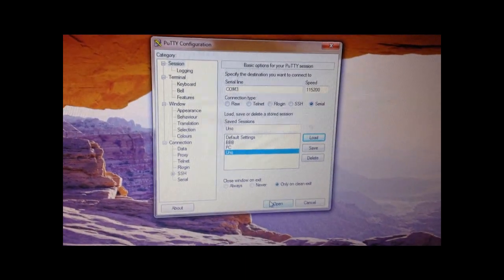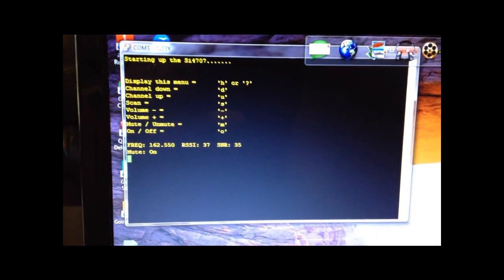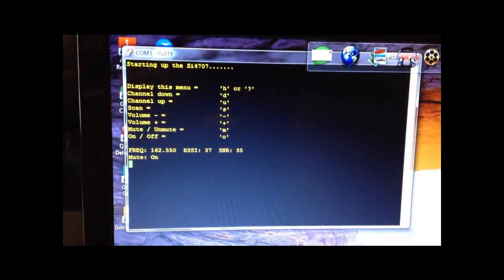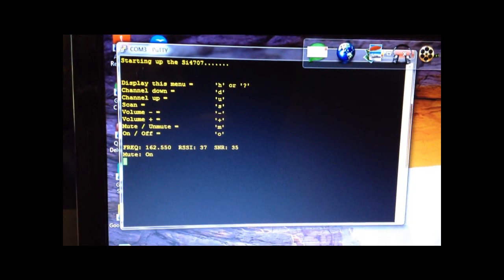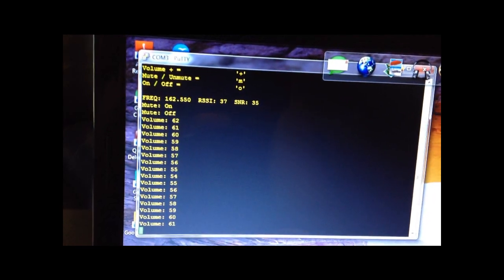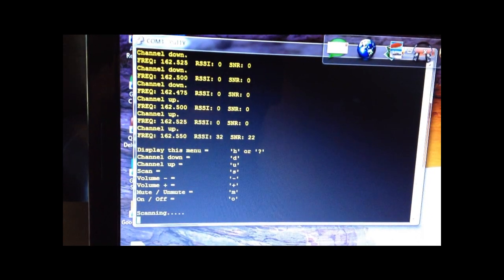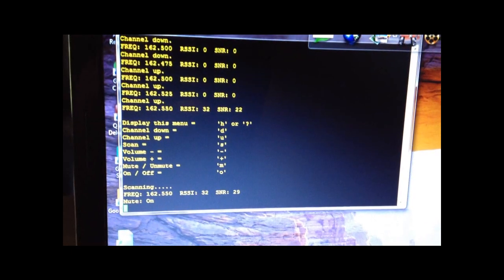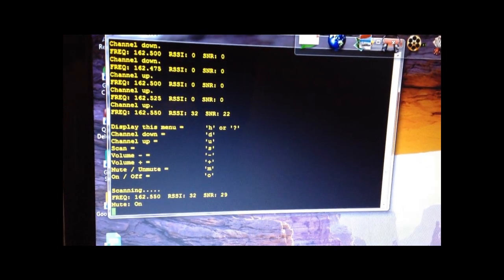Si4707 Weather Band Receiver Module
Breakout module based around the Silicon Labs Si4707 Weather Band Receiver / SAME Decoder IC. Video for use with Arduino, but any micro with I2C bus will work.